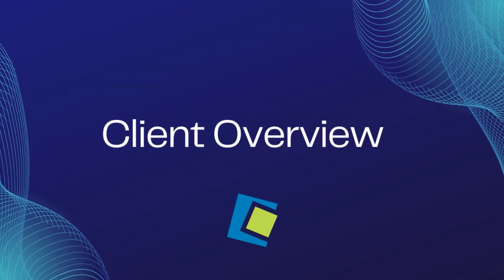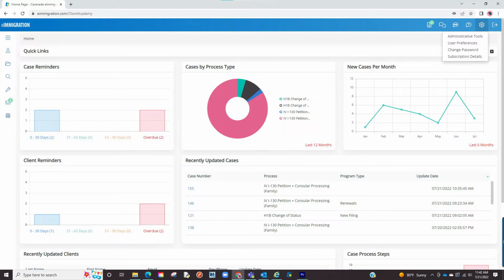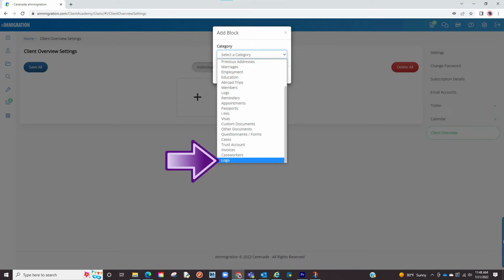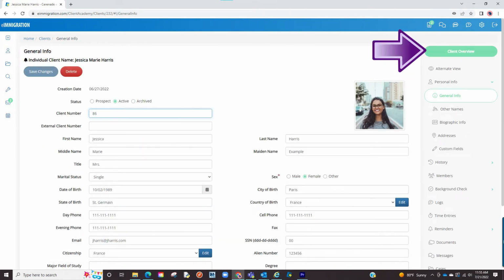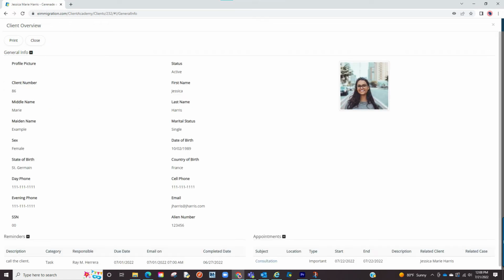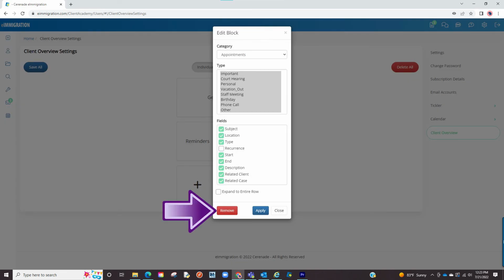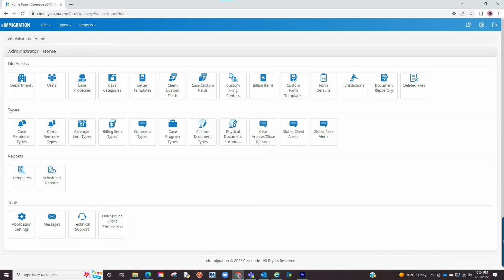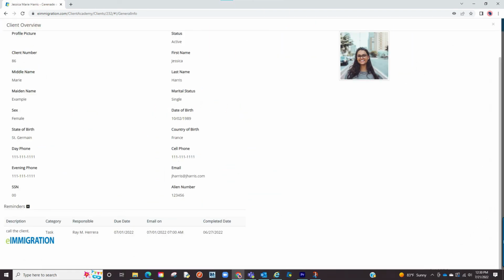Client Overview (Client Profile)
This video introduces a new eimmigration feature: the customizable "Client Overview." You'll learn how to condense important client information from various tabs into a single, printable page, tailoring it to your specific needs for individual and business clients.